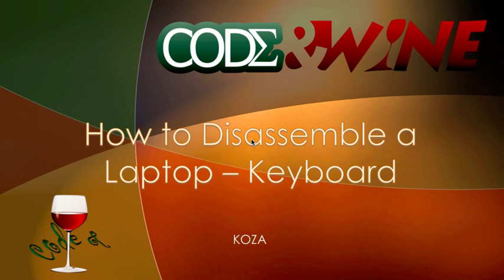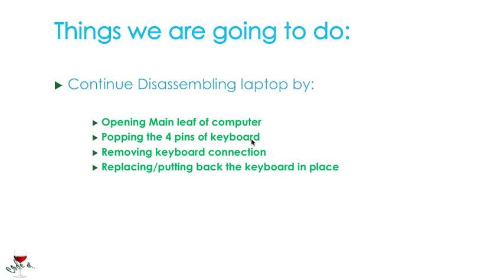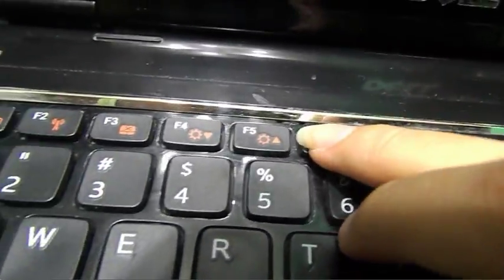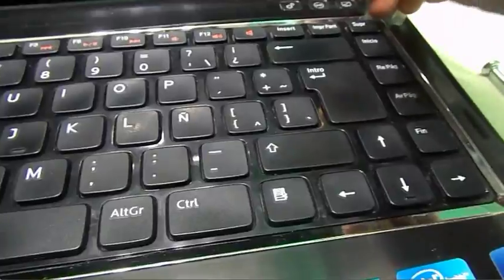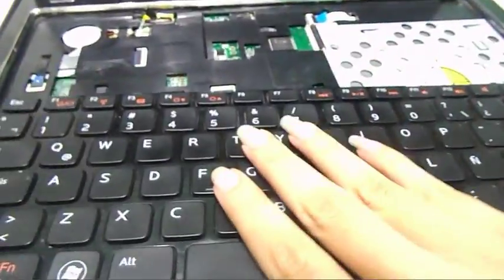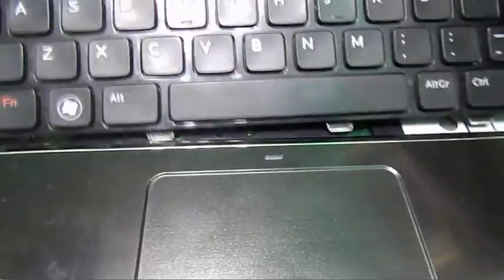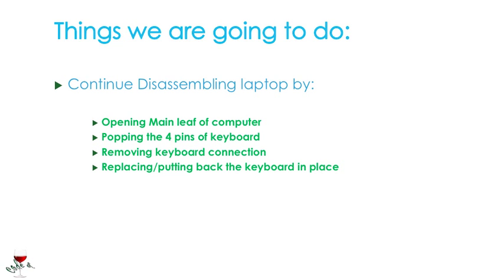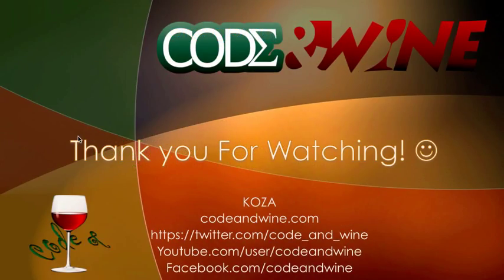4 How to Disassemble a Laptop - Removing/Replacing Keyboard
How to disassemble a laptop? In this tutorial Koza shows how to remove the keyboard of the Dell Inspiron N4110. After removing the keyboard, how to replace the keyboard of the Dell Inspiron N4110, is also shown